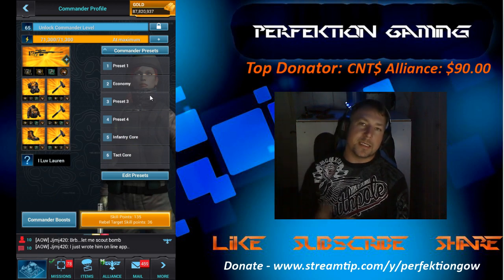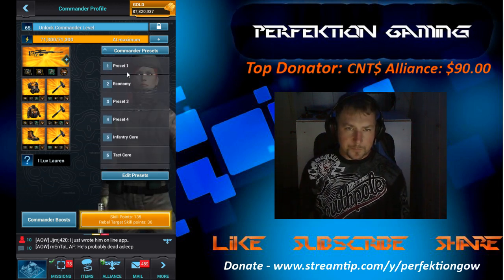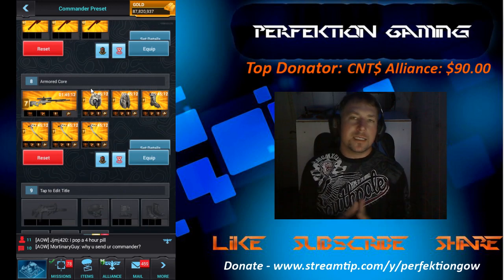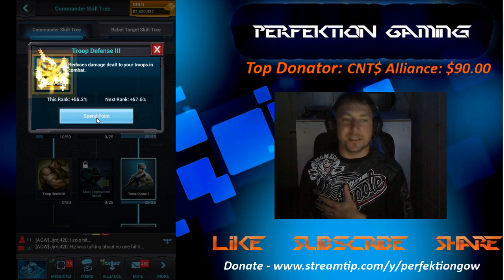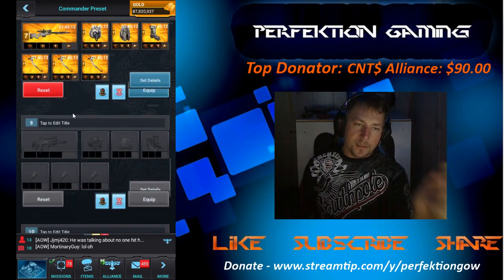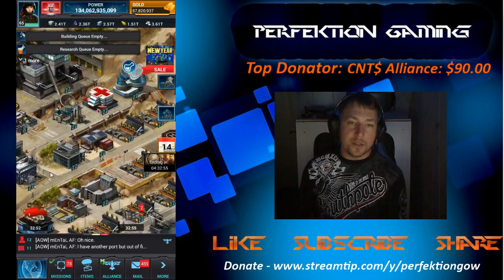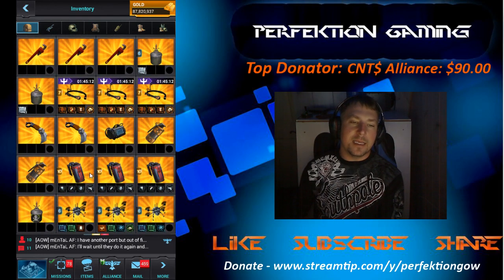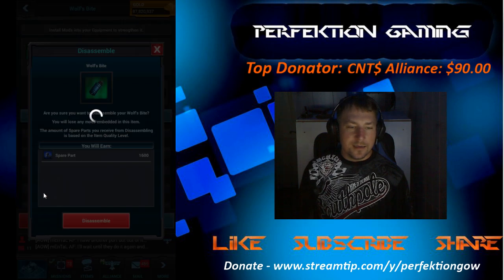Mobile Strike - Setting up Presets & Getting Organized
In this video I discuss setting up your presets and getting your account organized.

Category: Games
Updated: Nov 14, 2014
Version: 2.12
Size: 43.2 MB
Language: English
Seller: Machine Zone, Inc